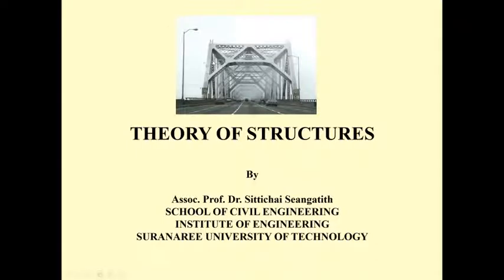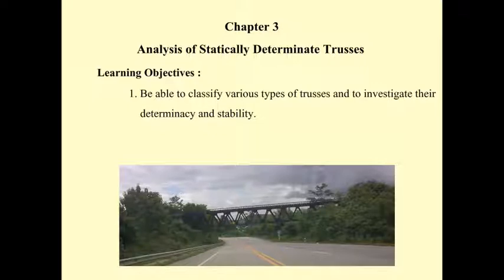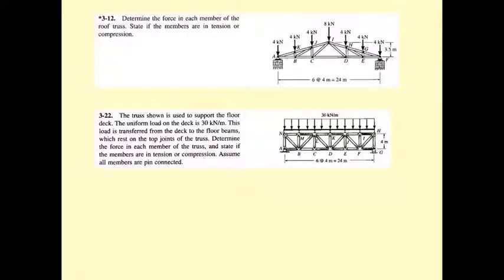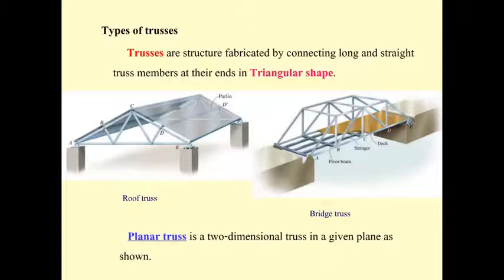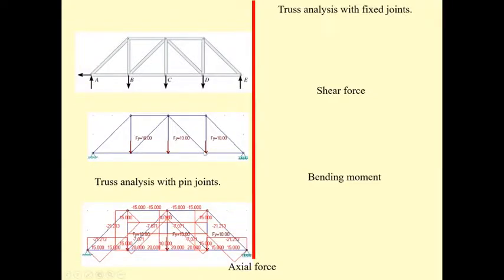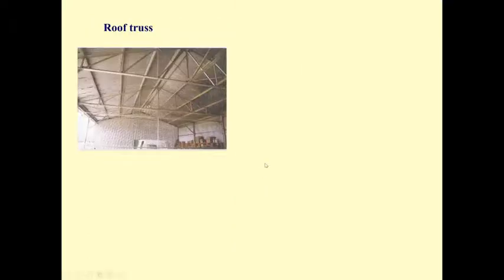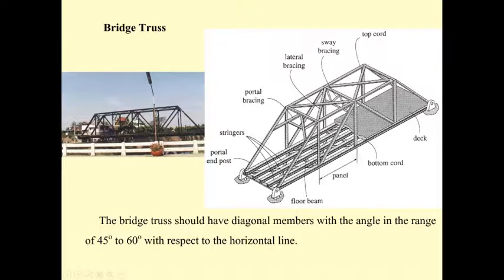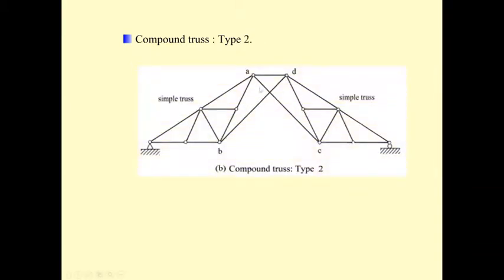582314 Ch 3 (Clip 1/3 Lec 4) TRUSS : Introduction to Analysis of Statically Determinate Truss